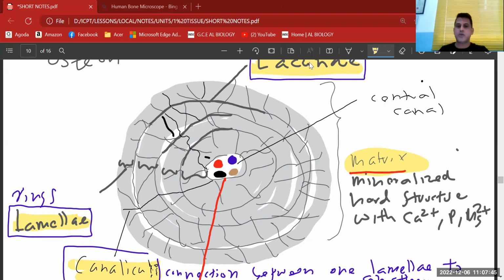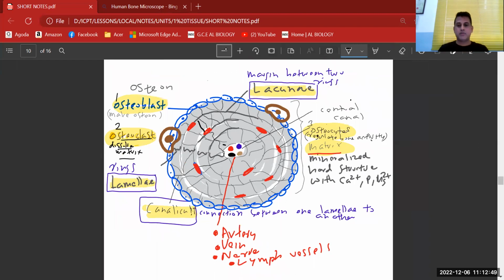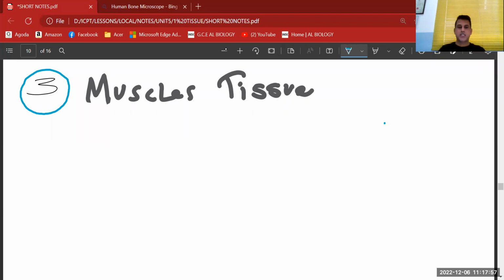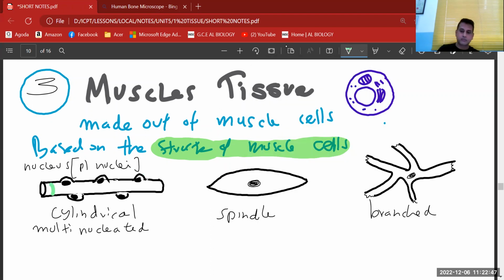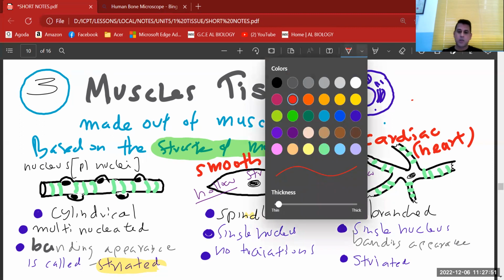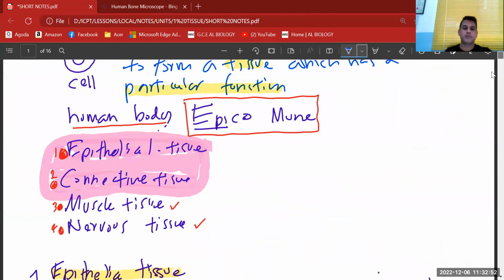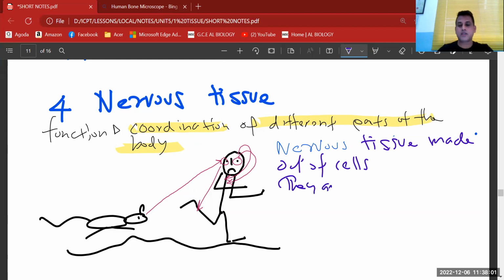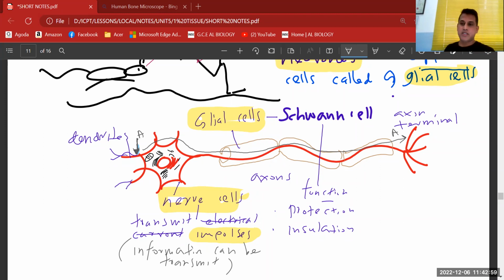GCE AL BIOLOGY UNIT 5 TISSUES 2